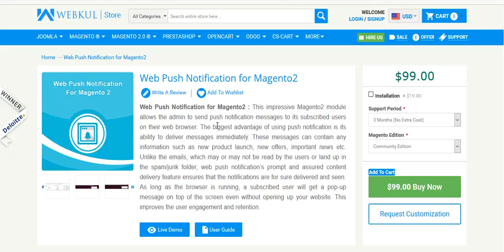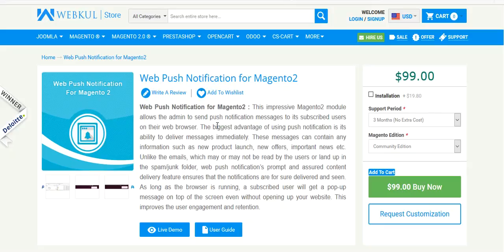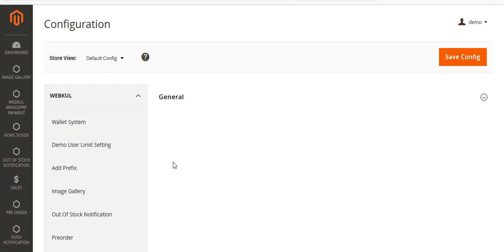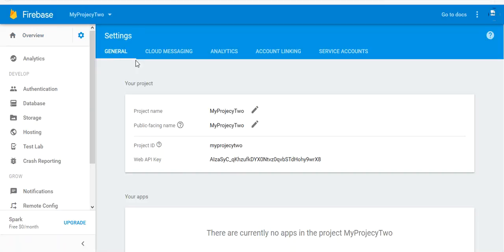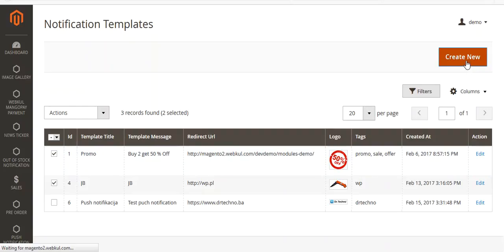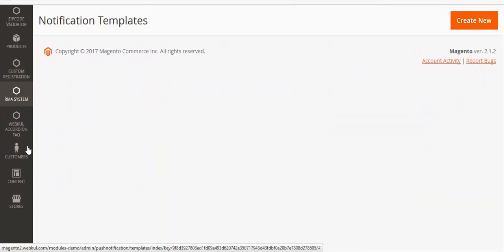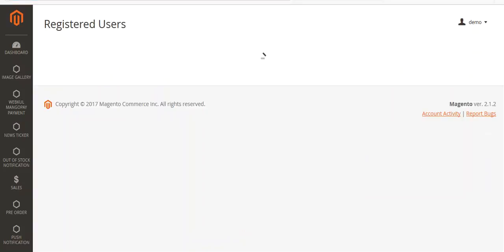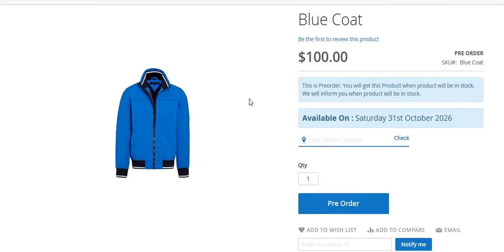Magento 2 Web Push Notification Plugin - Overview[Old Video]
Web Push Notification for Magento 2 allows you to send push notification messages directly to the web browser.

Unlike emails that sometimes fail to deliver or go to the spam folder, web push notification’s prompt and assured content delivery feature ensures that the notifications are for sure delivered to the users. This improves the user engagement and retention.

2. Raise a Ticket via our HelpDesk system